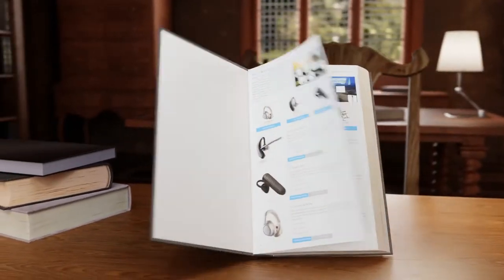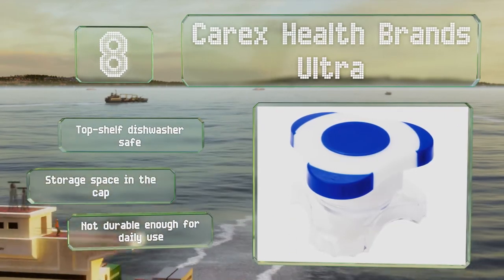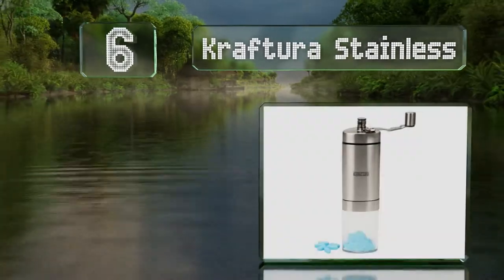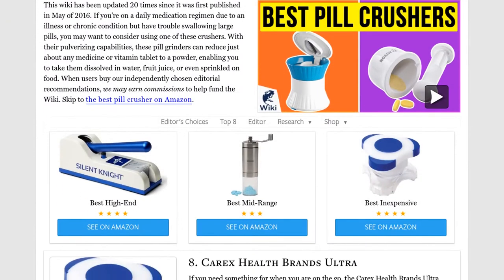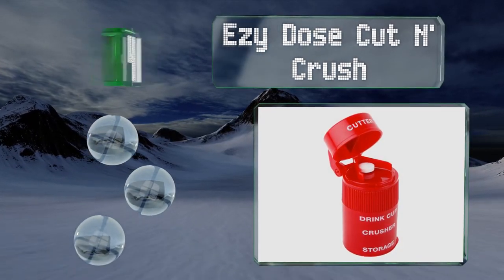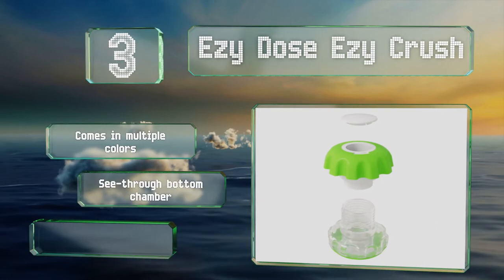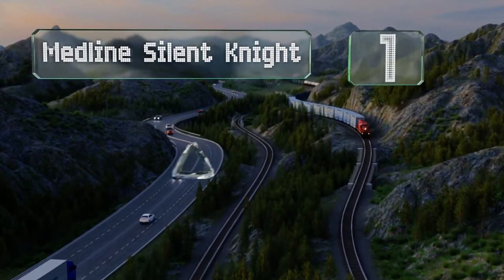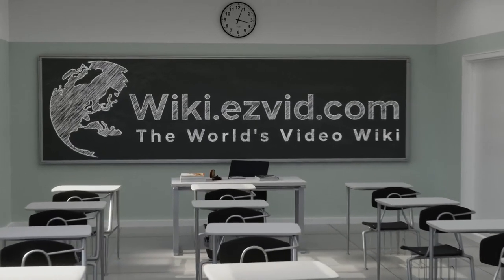8 Best Pill Crushers 2020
Our complete review, including our selection for the year's best pill crusher, is exclusively available on Ezvid Wiki.

Pill crushers included in this wiki include the auvon 2nd gen, pillsteer 3-in-1, kraftura stainless, carex health brands ultra, ezy dose ezy crush, medline silent knight, ezy dose cut n' crush, and pill mill crusher.

Pill crushers are also commonly known as pill grinders.